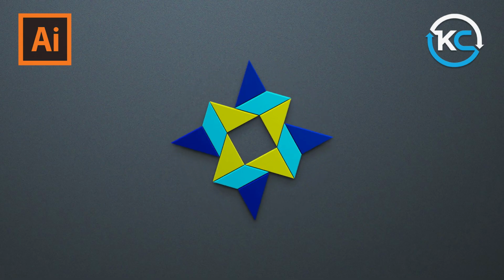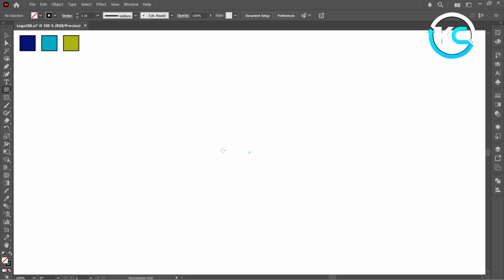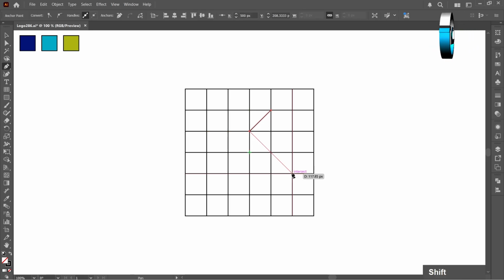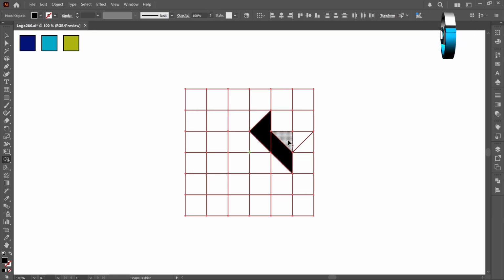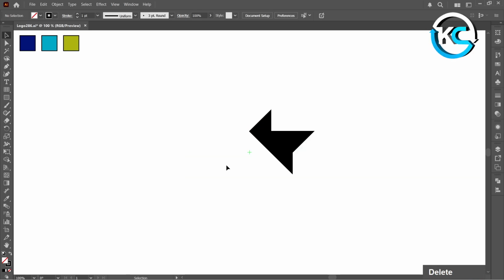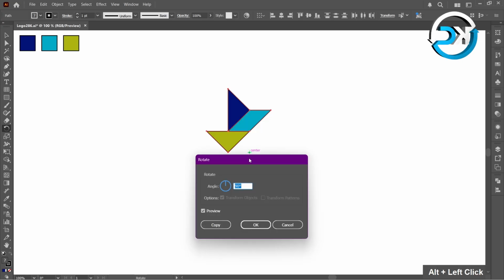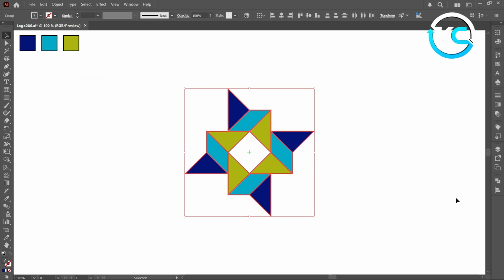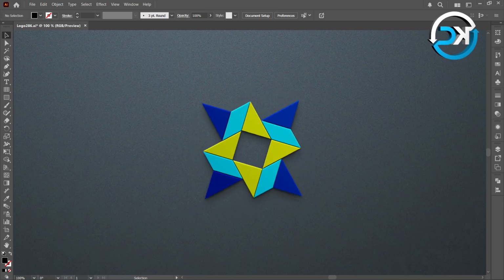Kitefold | Modern Geometric Pattern Design Tutorial in Adobe Illustrator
Create a modern and eye-catching Kitefold geometric pattern in Adobe Illustrator. 🎨

In this step-by-step tutorial, you'll learn how to build the design using simple Illustrator tools and techniques, then transform the basic shapes into a clean, balanced geometric artwork.

✨ What you'll learn:
• Creating a precise geometric grid
• Drawing custom shapes with the Pen Tool
• Using Shape Builder to combine shapes
• Applying colors with the Eyedropper Tool
• Rotating and repeating elements
• Using Expand and Pathfinder to finish the artwork

💡 Experiment with your own color combinations and create your own version of Kitefold.